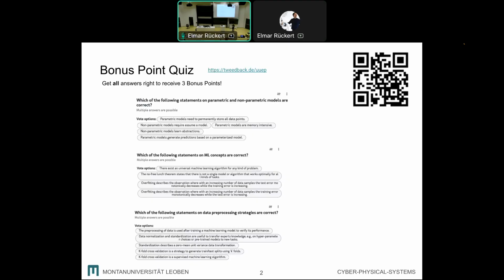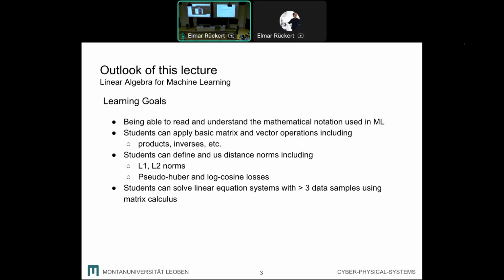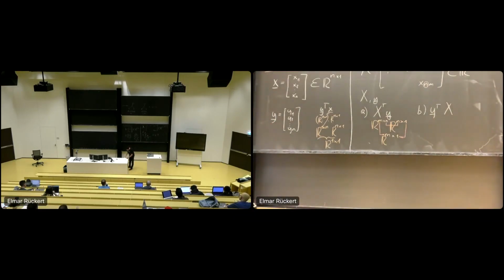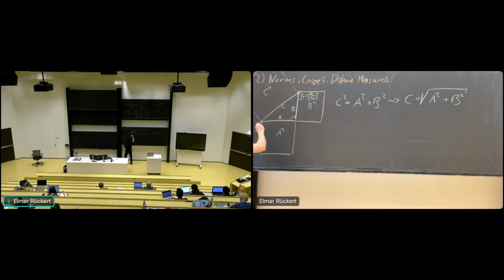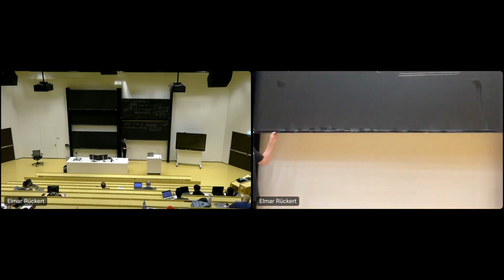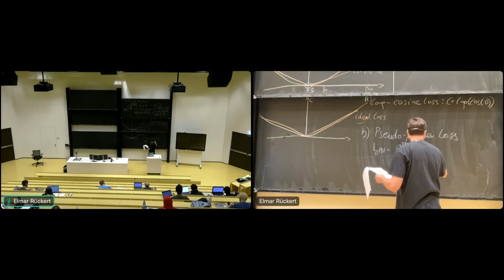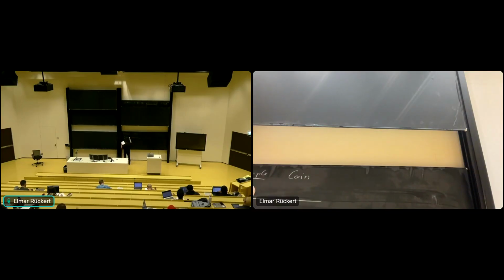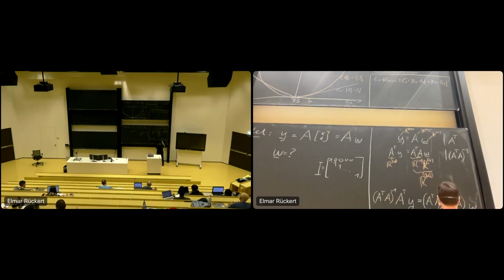IML L4 250402